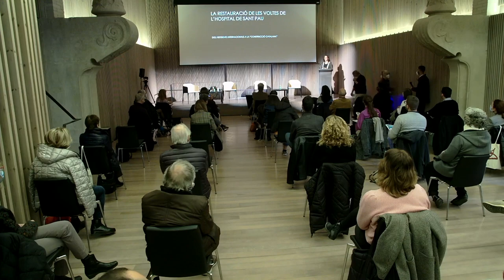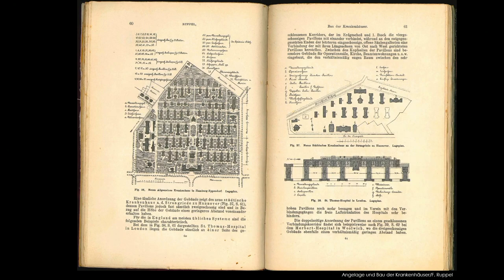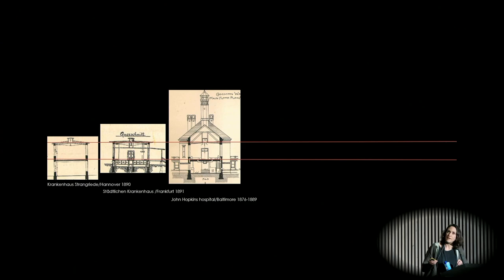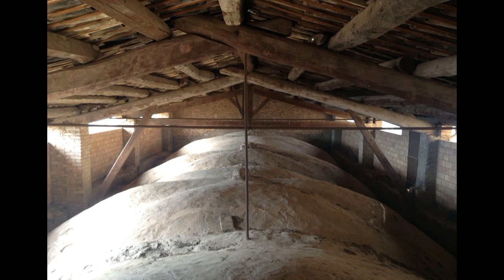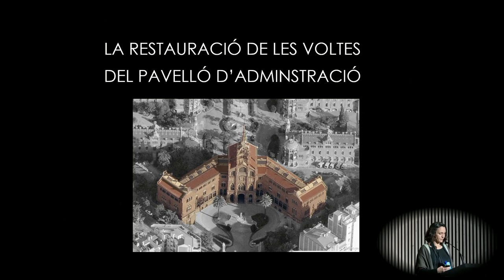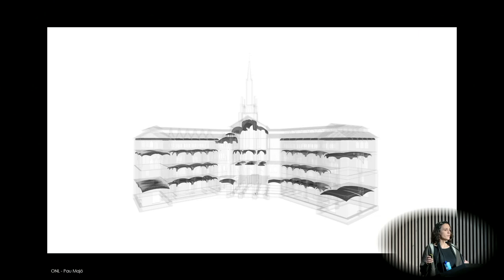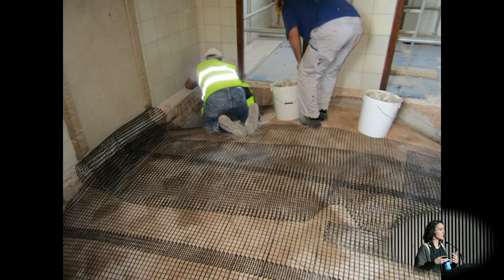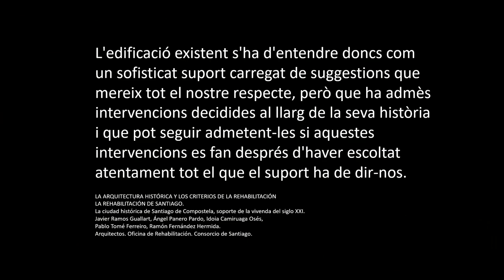[ENG] Hospital de Sant Pau. Restoration of the vaults - Symposium Lluís Domènech i Montaner